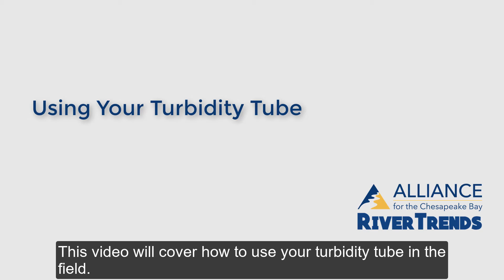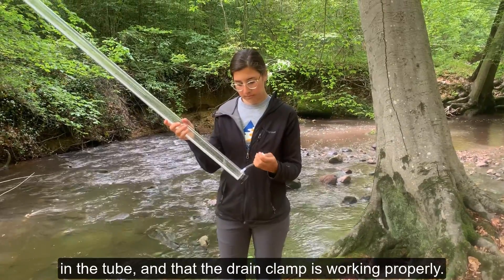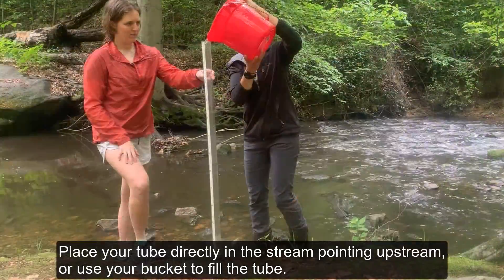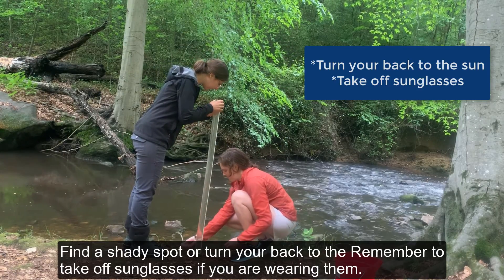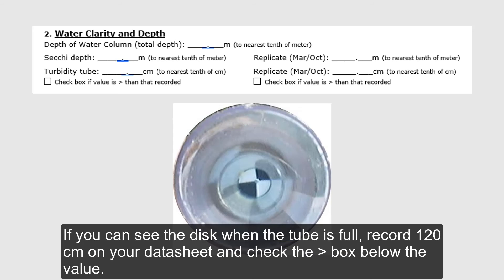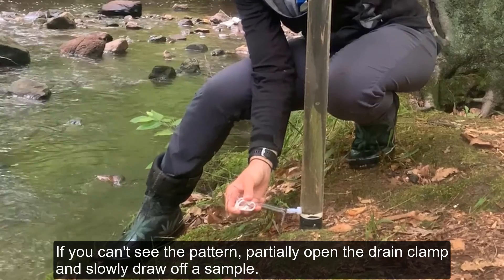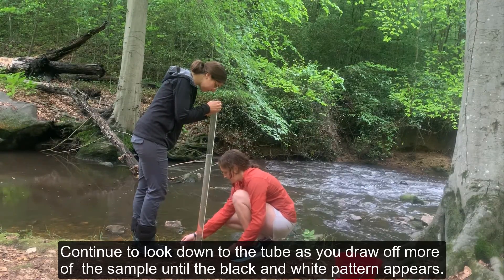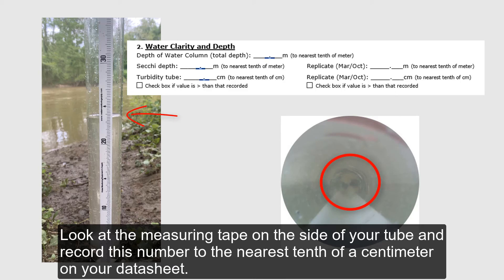Using the Turbidity Tube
This video will cover how to properly use your turbidity tube in the field.